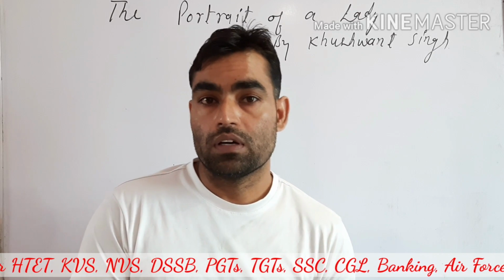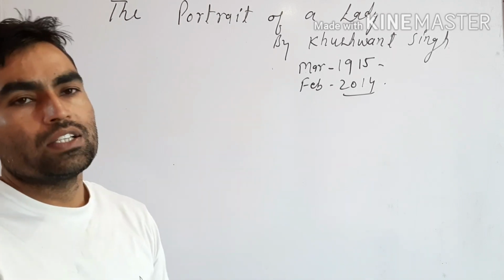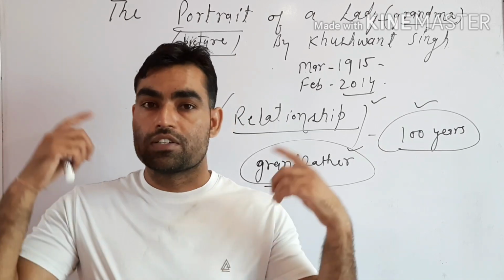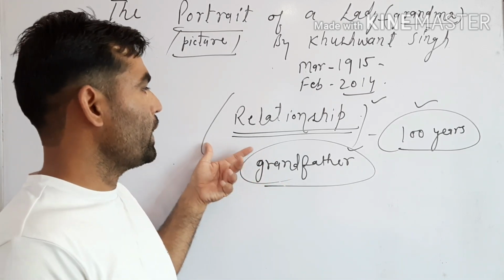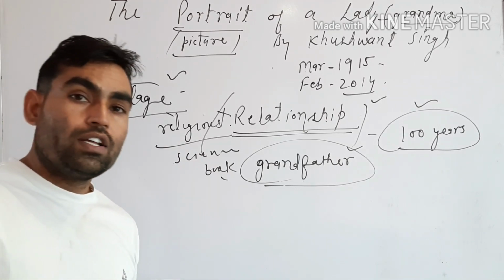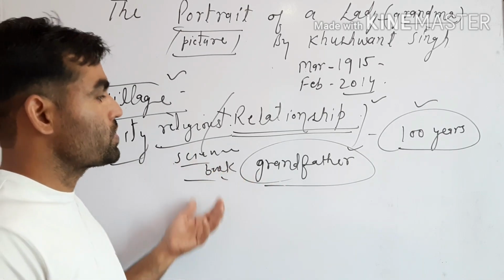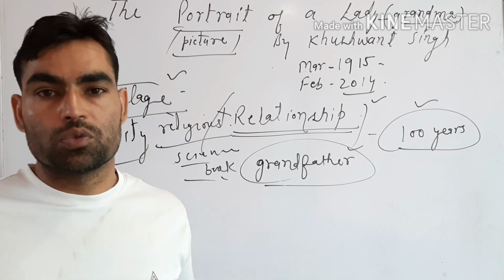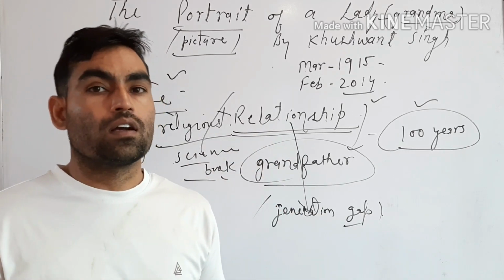The Portrait of a Lady by Khuswant Singh